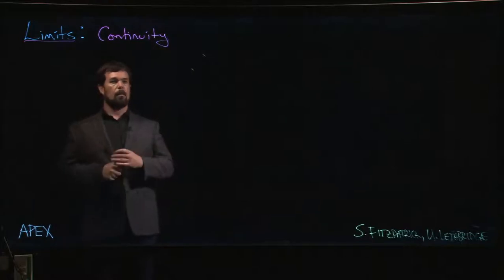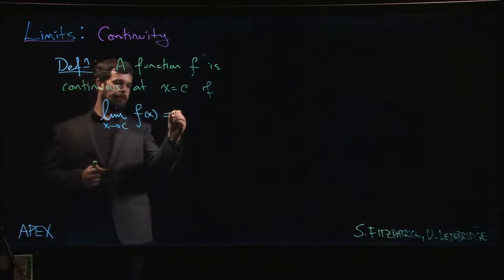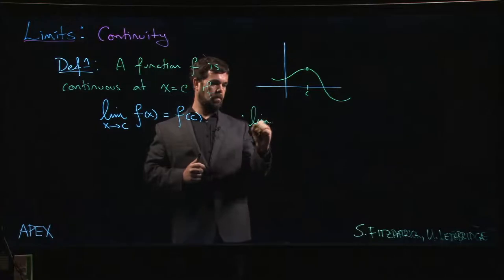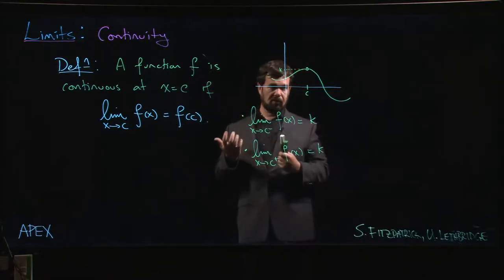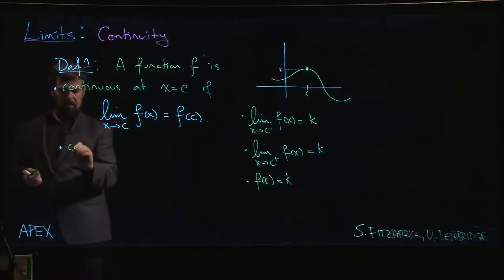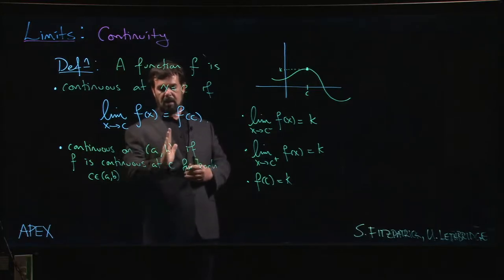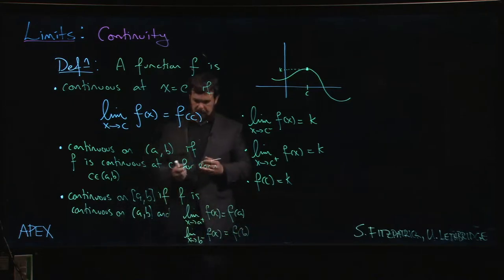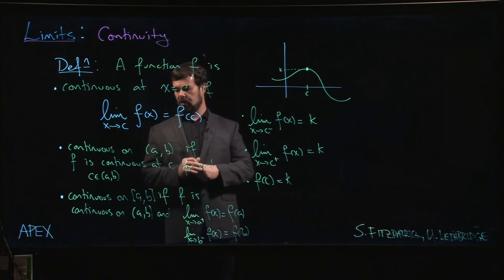Limits: Continuity - 01. Definition